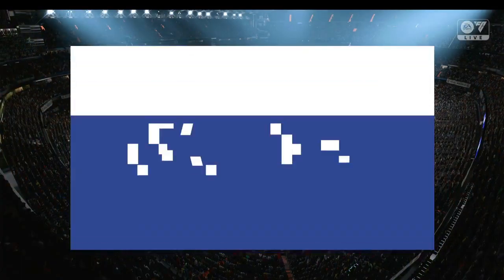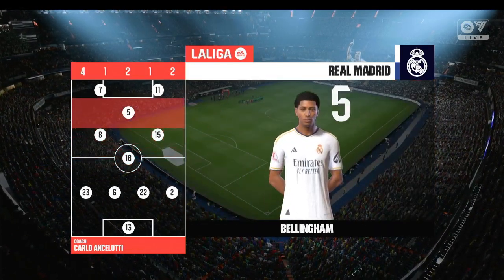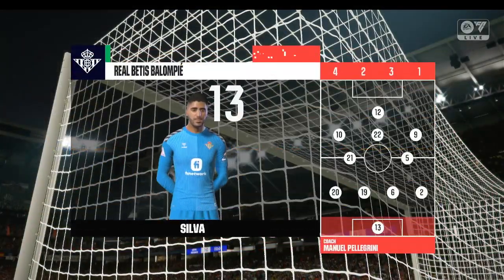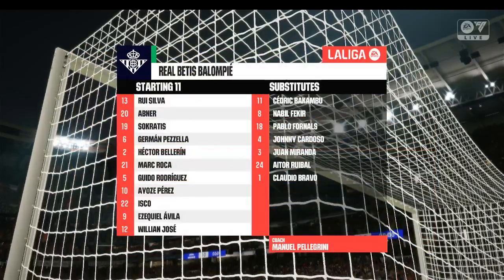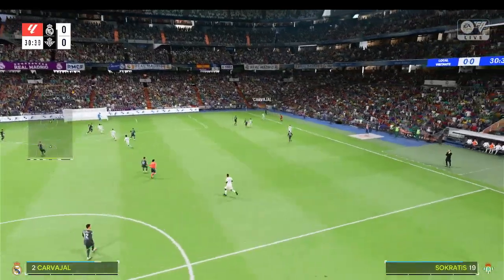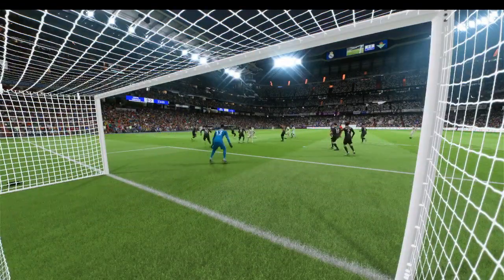⚽🇪🇸 Real Madrid vs 🇪🇸 Real betis ⚽ | 🏆🇪🇸 Spanish La Liga (25/05/2024) 🎮 EAFC 24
A simulation of the upcoming match in the Spanish La Liga   ,  Real Madrid   vs Real betis

Real Madrid   vs Real betis   - Spanish La Liga    (25/05/2024) - Full goals & Extended Highlights
Real Madrid   vs Real betis   - Spanish La Liga    (25/05/2024) - Full Match

Real Madrid
Real betis
Real Madrid   Real betis

Real Madrid vs Real betis
Real Madrid Vs Real betis   Spanish La Liga
Real Madrid vs Real betis   Spanish La Liga    2024
Real Madrid  vs Real betis   Spanish La Liga    25 May 2024

Real Madrid  vs Real betis   Spanish La Liga  25 May 2024,Estadio Ciudad de Valencia